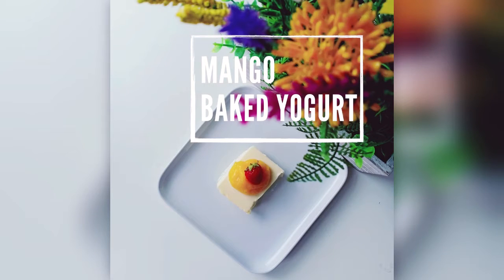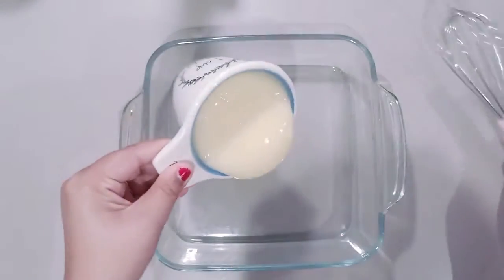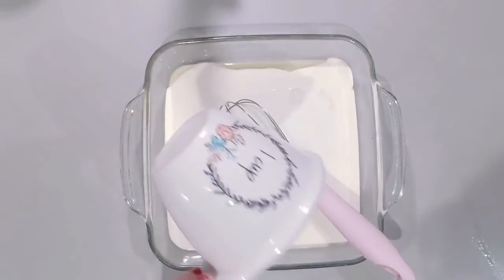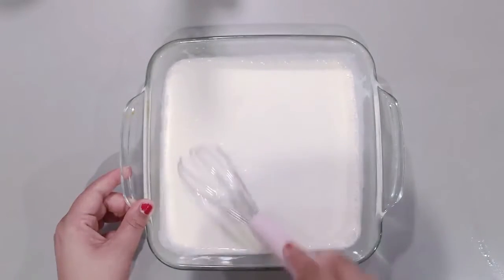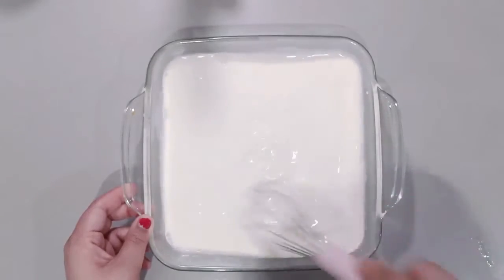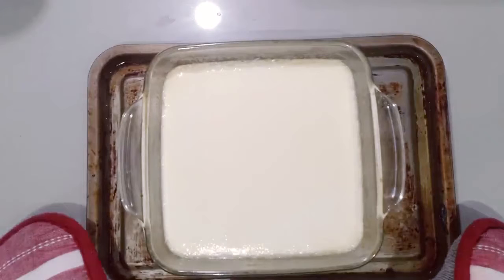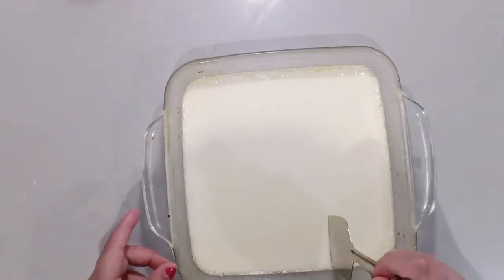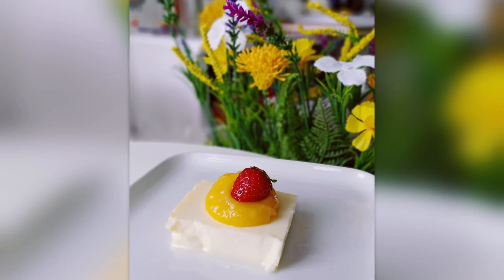Mango Baked yogurt / ONE POT DESSERT / 3 Ingredient recipe / Easiest dessert ever / Healthy dessert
It is the most easiest and simplest dessert ever, with just 3 ingredients and ONE POT!

You just need the basic ingredients mostly available at home and make the most tasty & creamy dessert!!

Be creative with toppings and enjoy your favorite toppings.

INGREDIENTS
Milk – 350 gms
Condensed Milk – 350 gms
Fresh Curd – 350 gms
Mango & Strawberries for topping